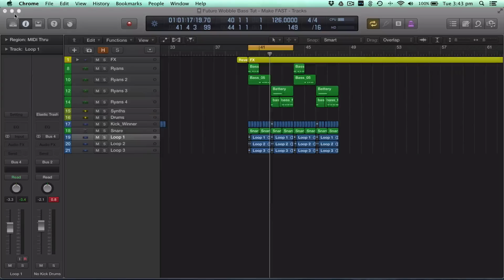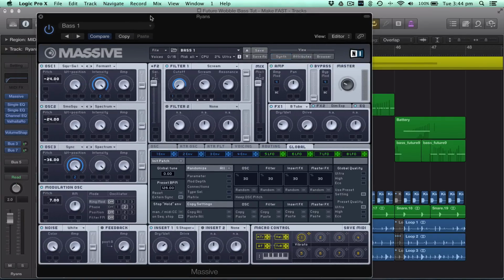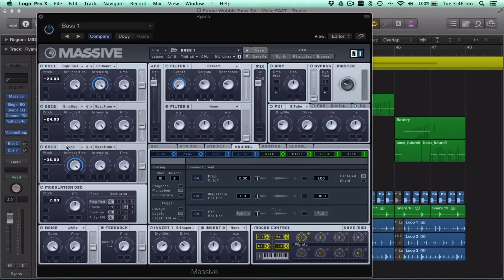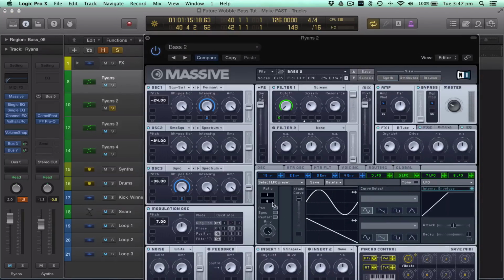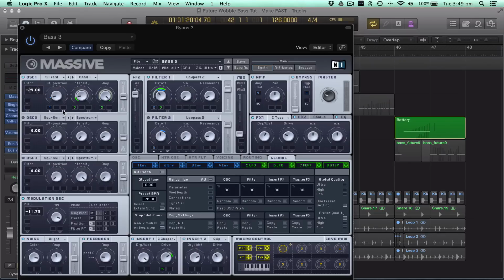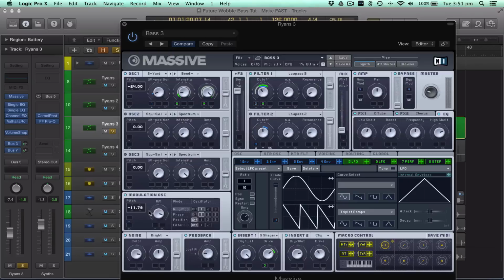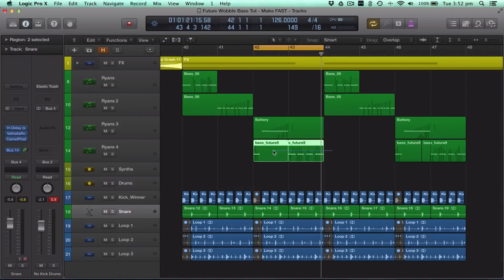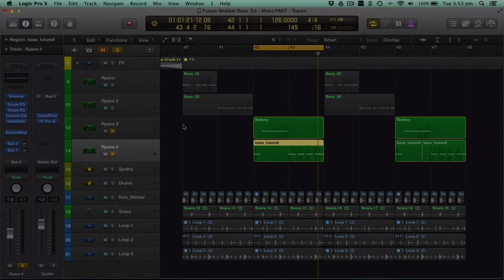How to EDM: Wobble Bass House Tutorial & FREE Massive Presets (Logic Pro Template / Project, Loops)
Join our Brand new facebook Group and become a member of a very fast growing EDM community (Reposts, sharing, special offers)